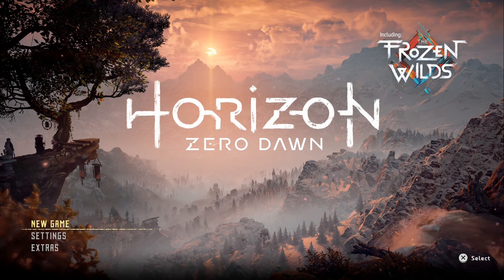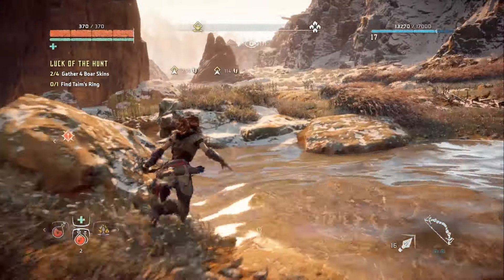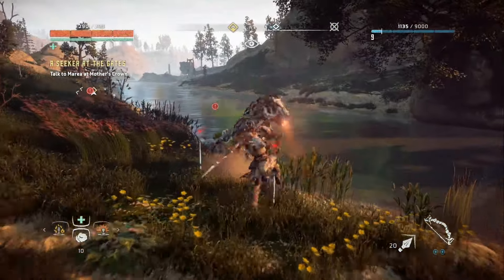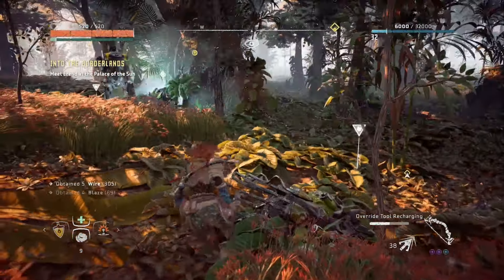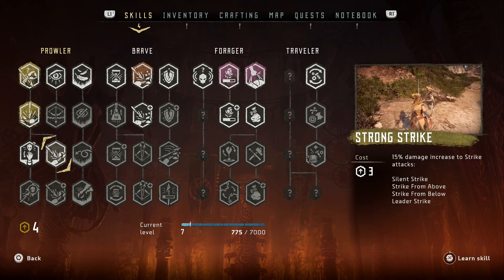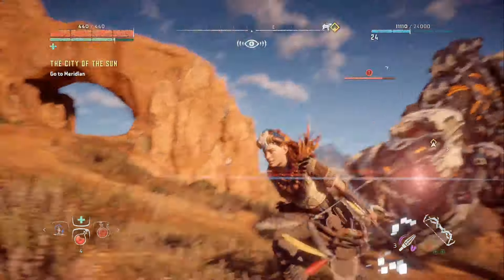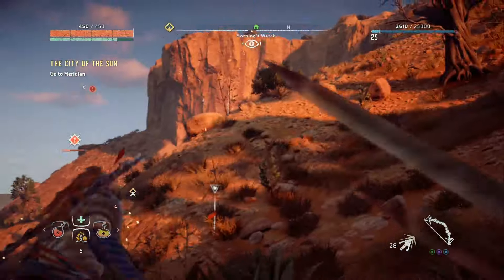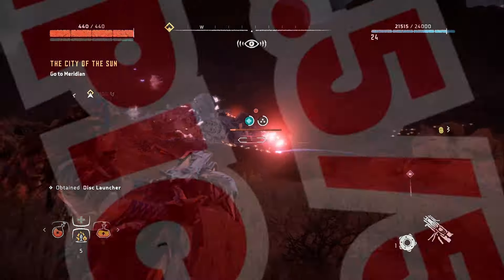Horizon: Zero Dawn Review (PS4)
It would have been cool if there had been a kraken machine!